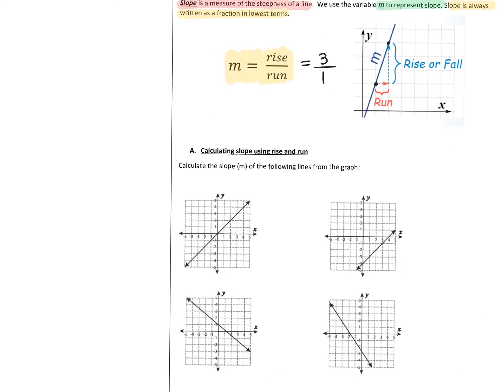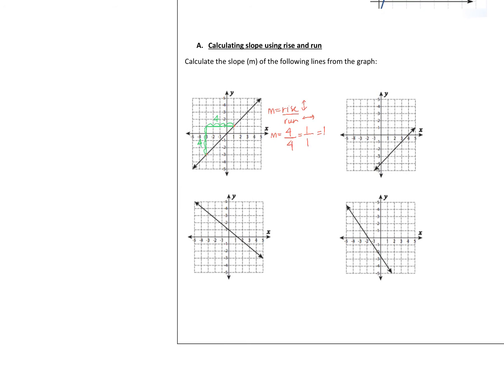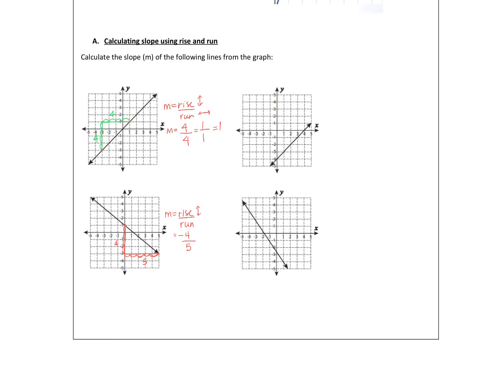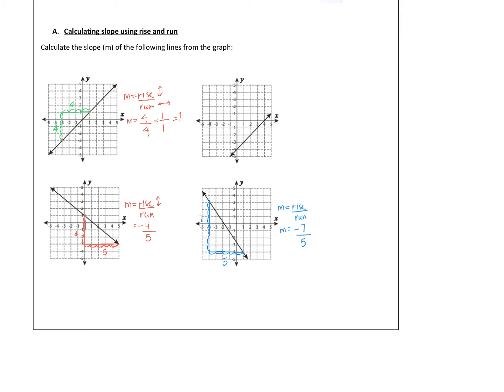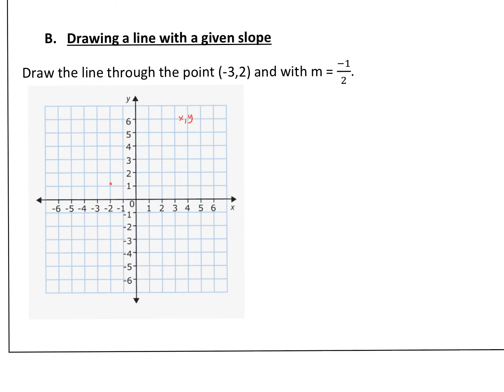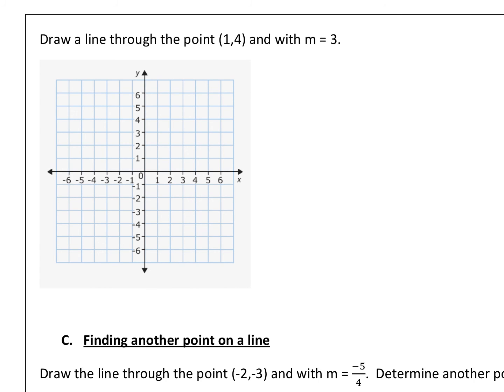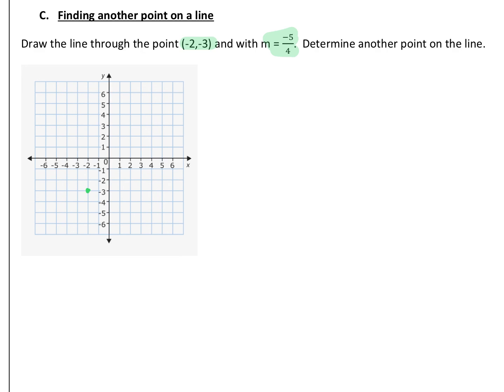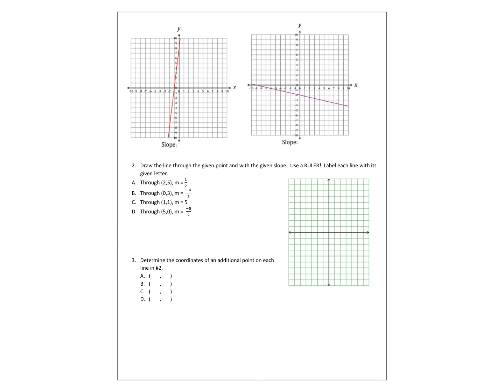FP10.07.01- Intro to Slope (From Graphs).mp4